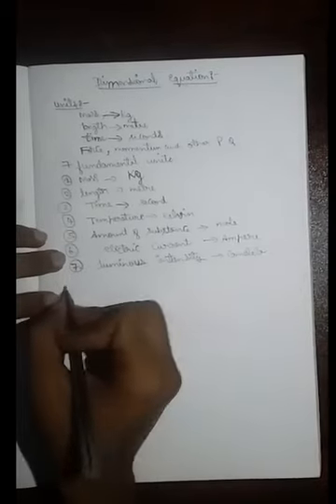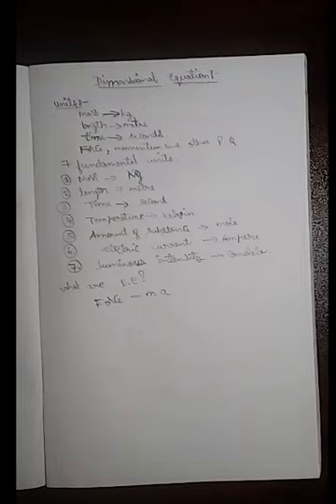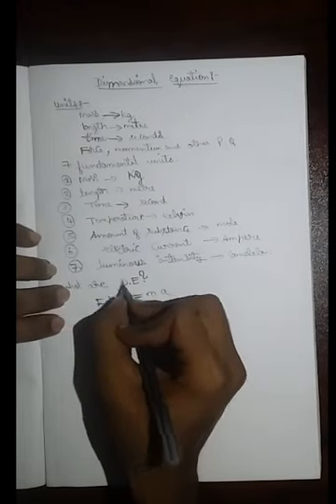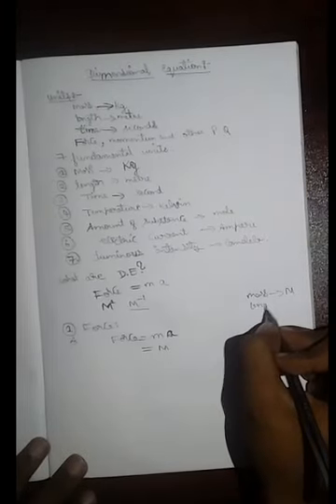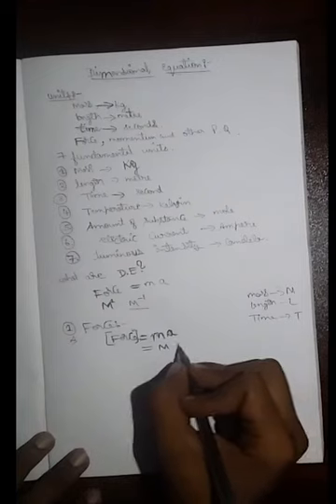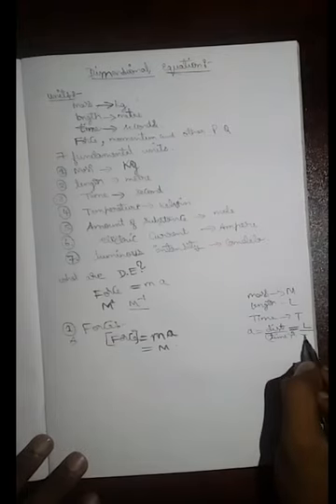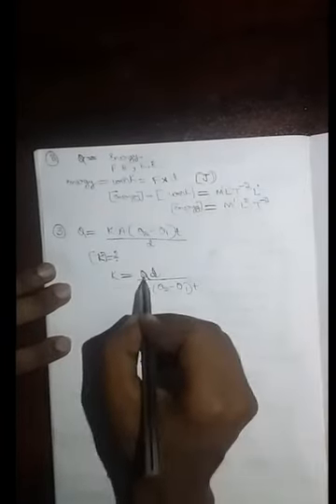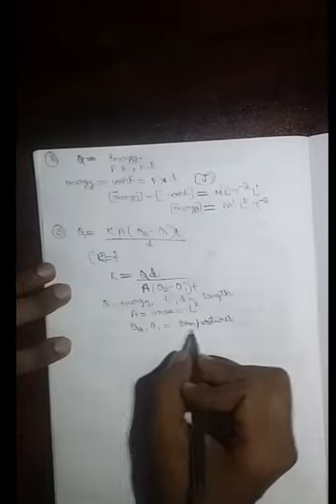Dimensional Equations made easy|part1